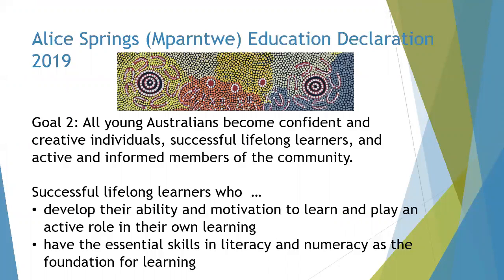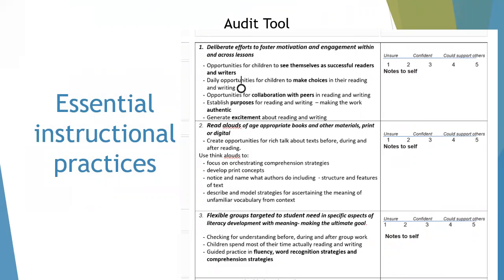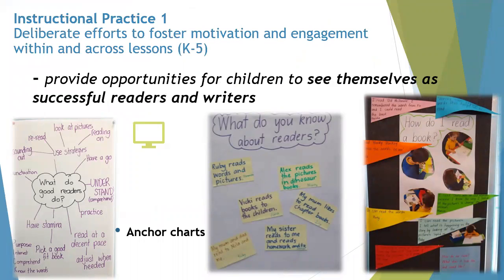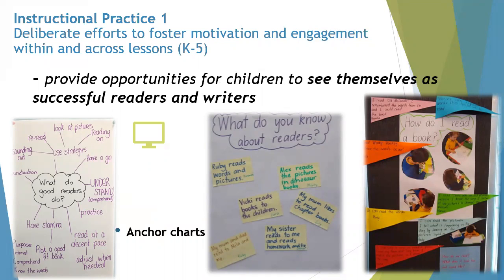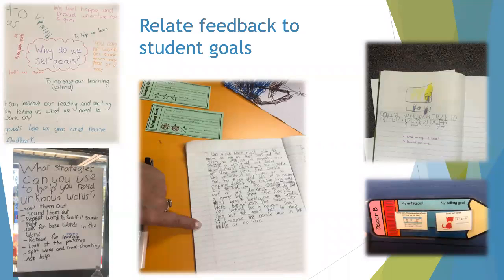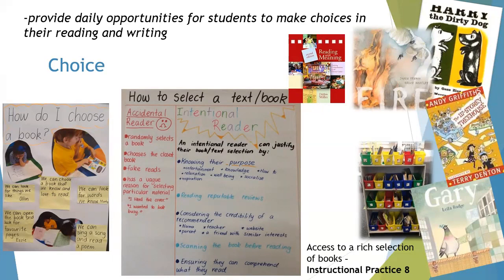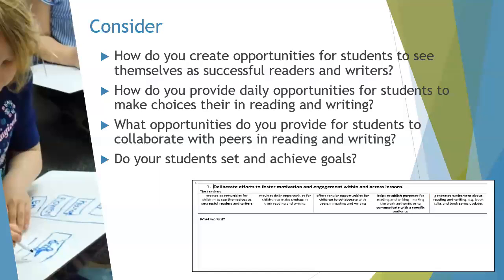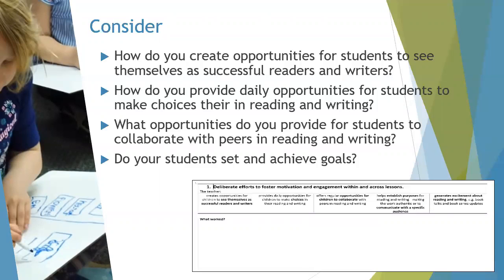EYL: Essential Practice 1 and Intro (P-3)